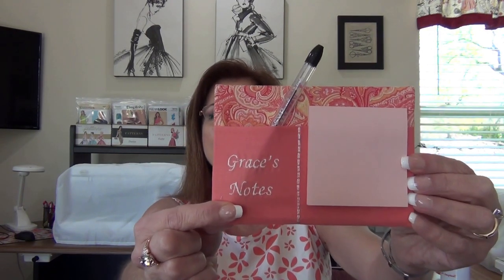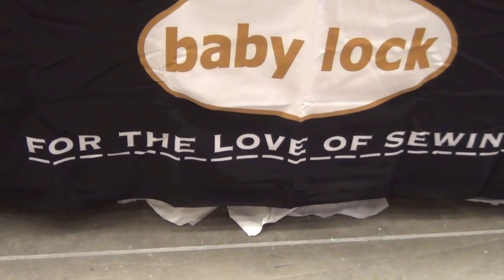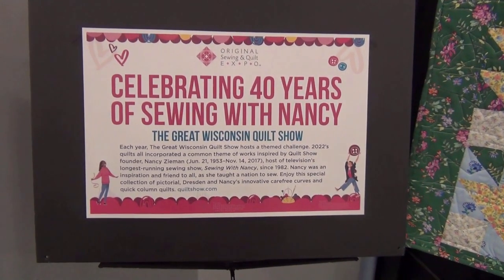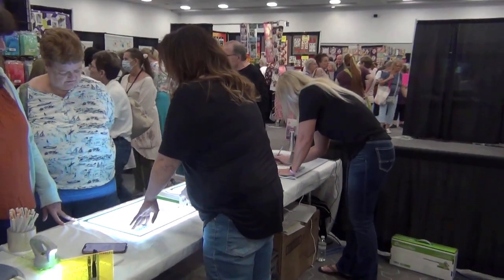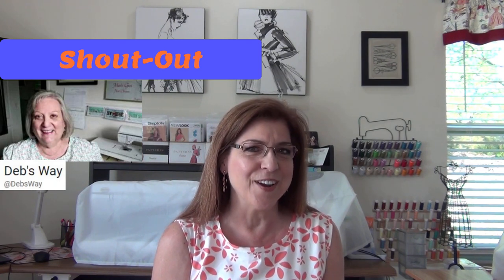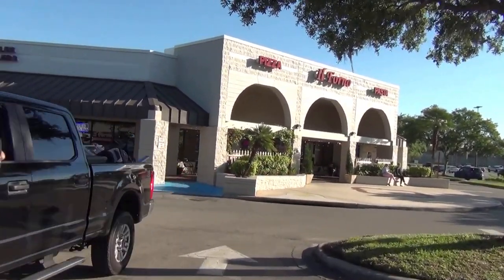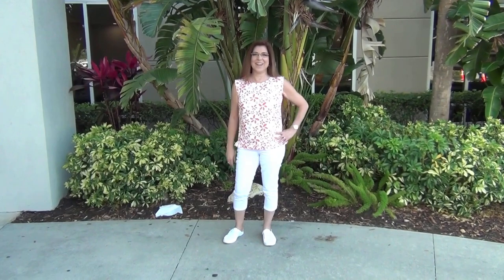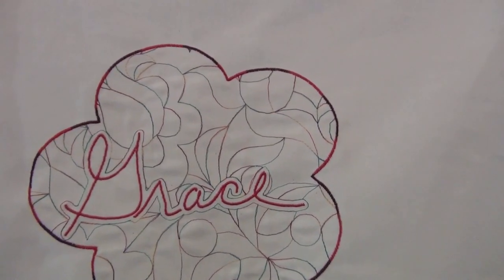fridaysews | 2023 Sewing & Quilting EXPO VLOG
fridaysews - Here I share clips of my 2 days (Thursday and Friday) at the EXPO. I ran into some wonderful people and enjoyed the shopping.
@DebsWay Shout Out
Jim Suzio - Outstanding Instructor - Collars & Cuffs
Nick Coman - Host of Fashion Show - Dragonfly Creative